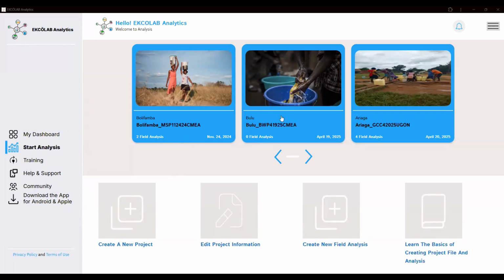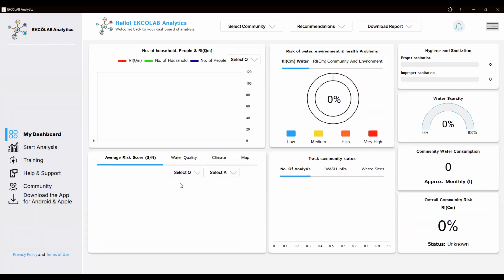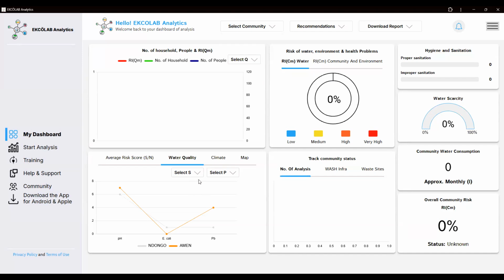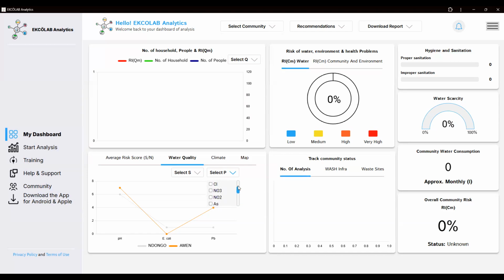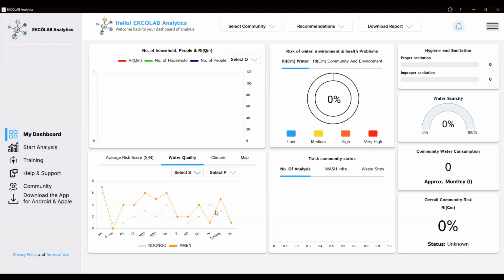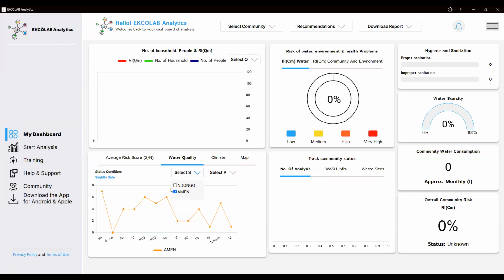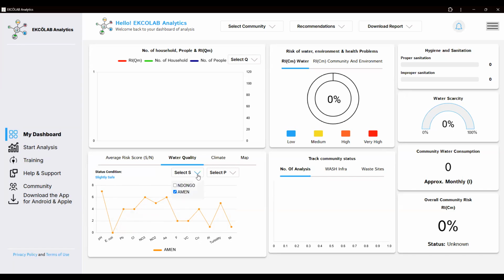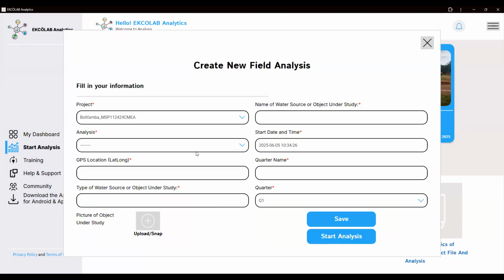Analyzing Water Quality Using EKCOLAB Analytics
Learn how to analyze and interpret  community water quality using EKCOLAB Analytics